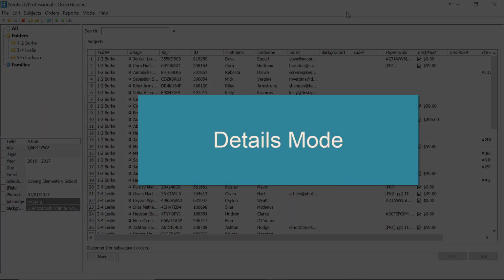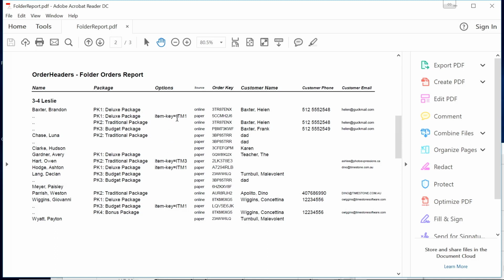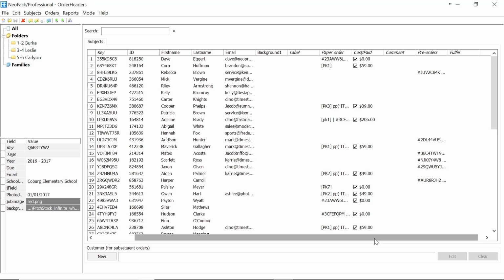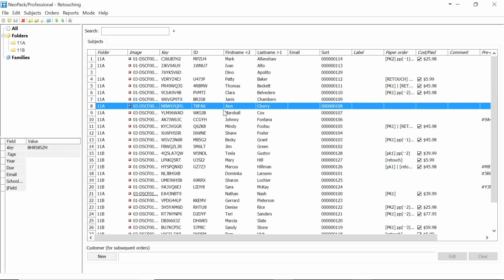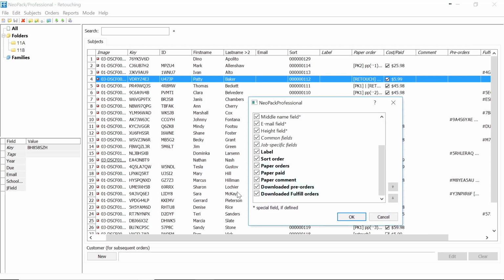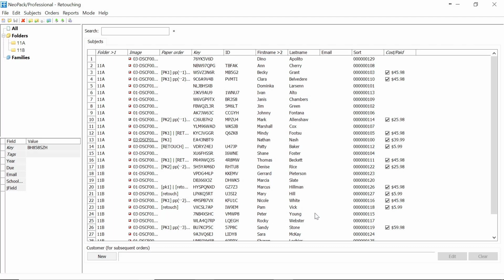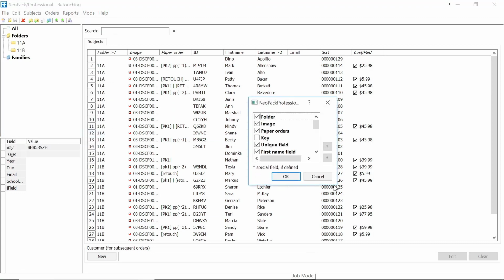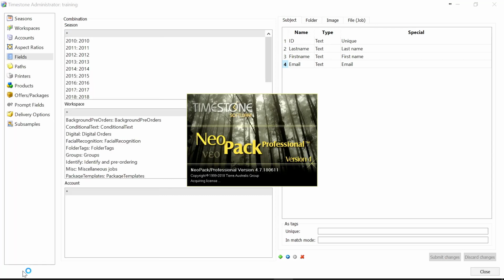Details Mode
New features in Details Mode:
- a  new report
- multi level sorting of columns
- change the order of columns
- hide and show columns